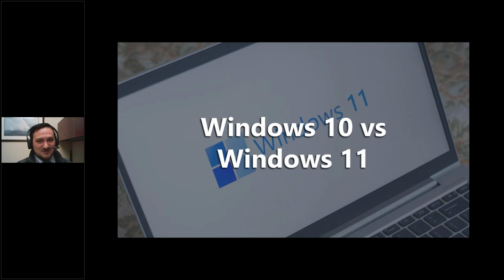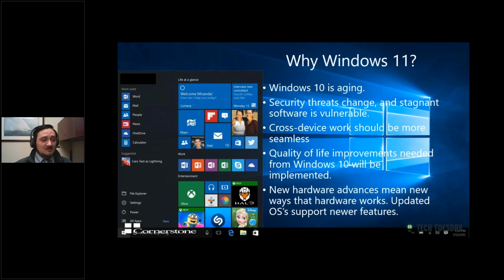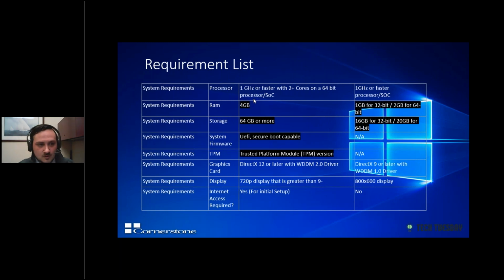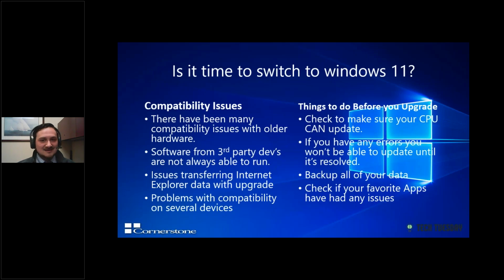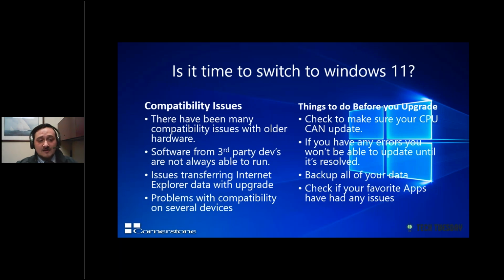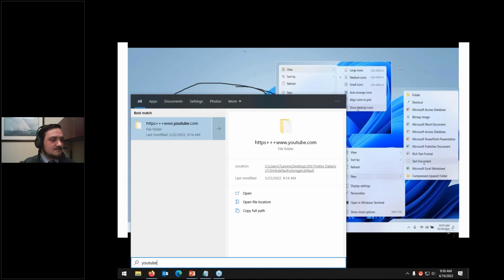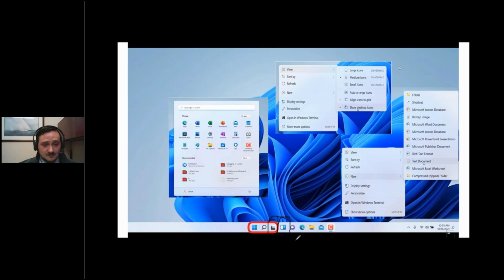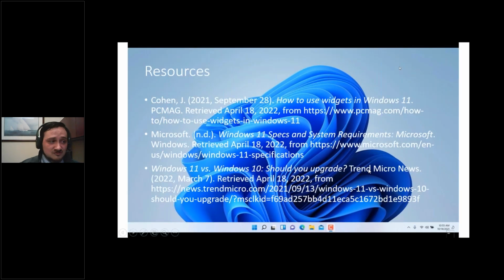Tech Tuesday: Windows 10 vs. Windows 11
If you're not a full-on techie, it's not surprising if you don't know about Windows' new OS.

Cornerstone's resident techie Tom Levine reviews what this new system means for your Windows 10 devices and how it stacks up against past generations.